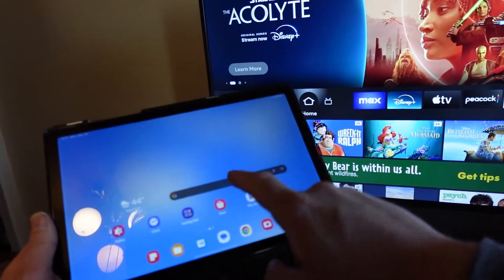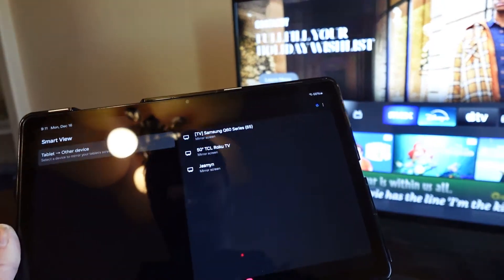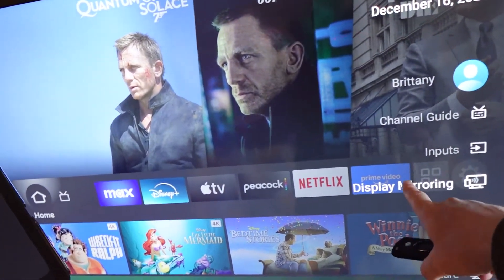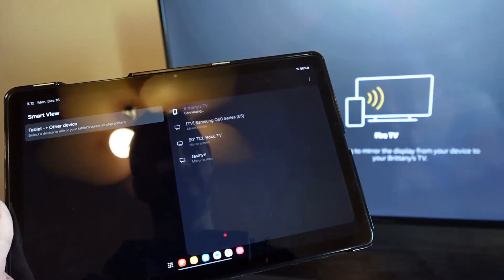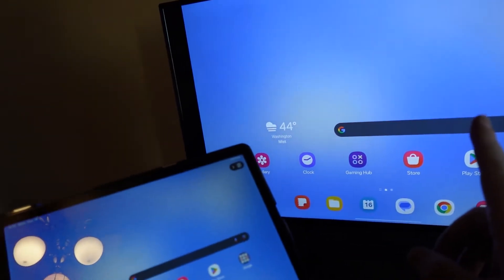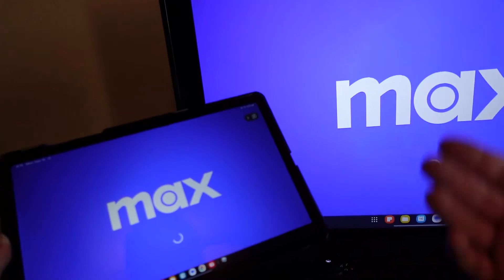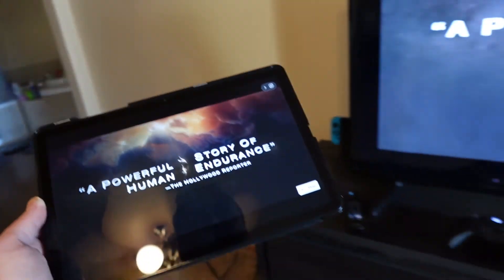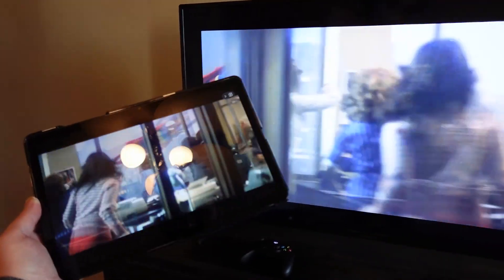How to Screen Cast from the Samsung Galaxy Tab A9 Plus to a TV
Here I show how to screen share from the Galaxy Tab A9 Plus to the TV.

I share products I personally use and find helpful in some way.

Drew Smith